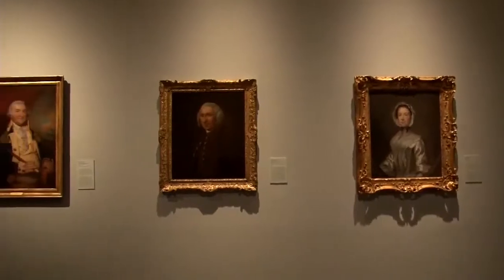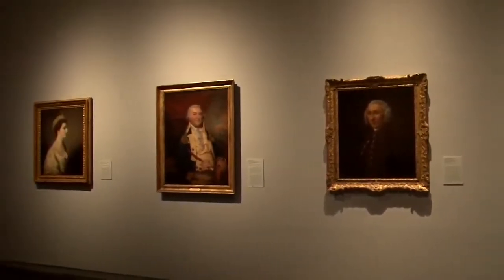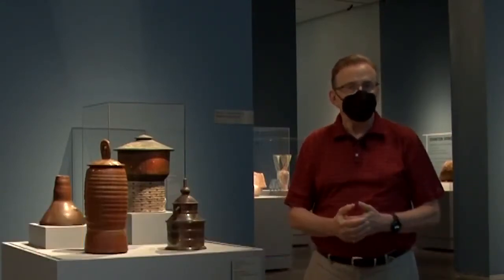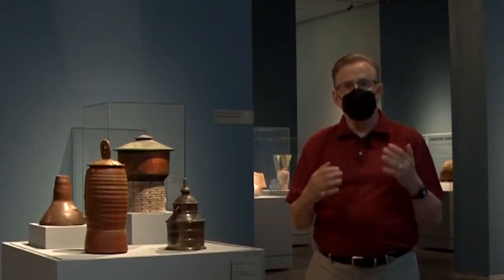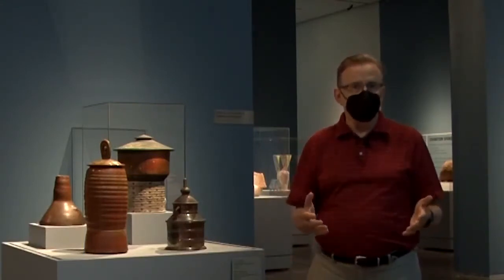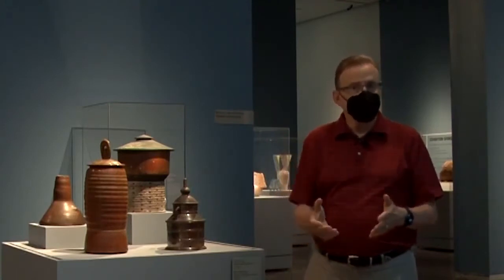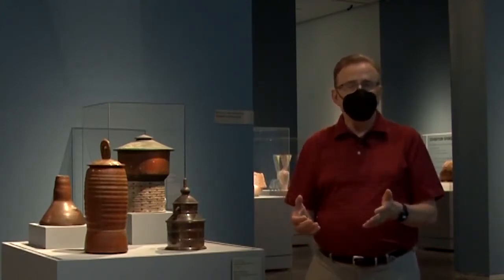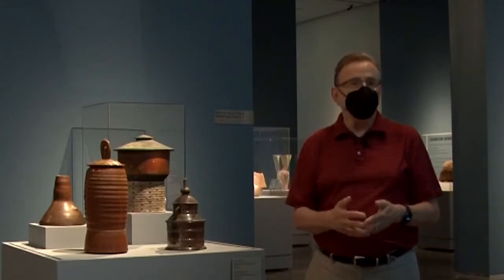New Exhibitions at LSU Museum of Art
See what Daniel E. Steton, Executive Director of LSU Museum of Art, has to say about their collection!

Welcome to LSU Tiger TV: The Official TV Station of LSU

Check us out on our website for more!